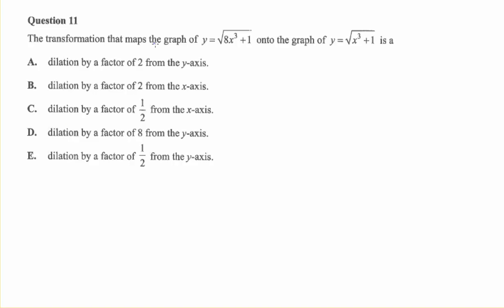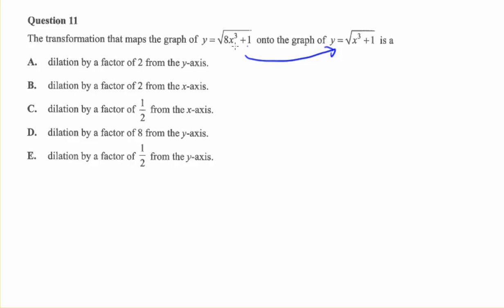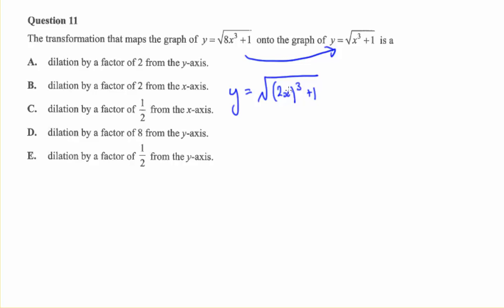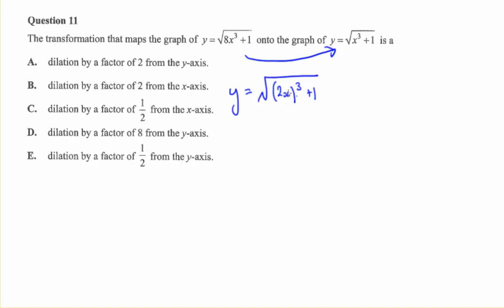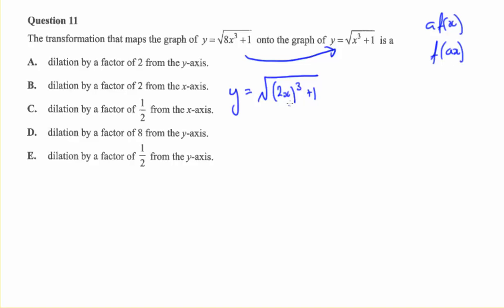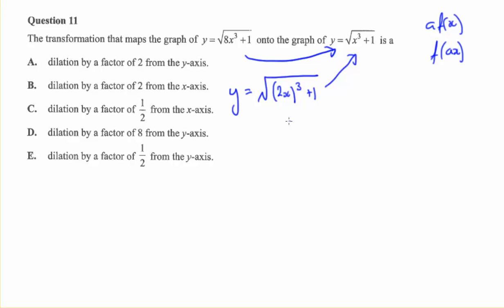2015 VCAA Maths Methods Solutions Exam 2 Multiple Choice Q11